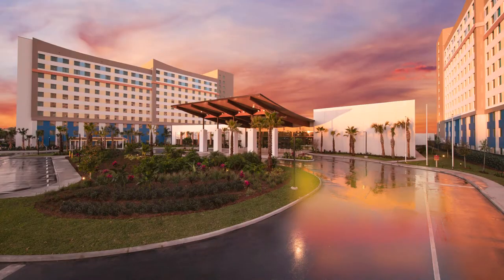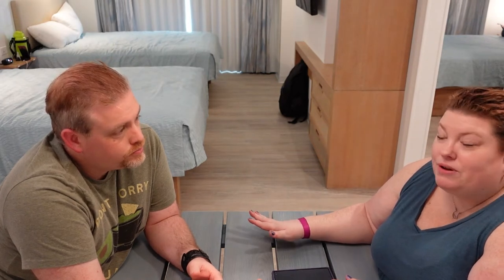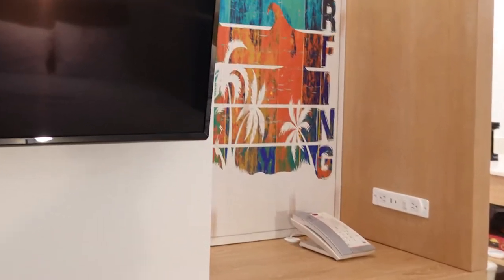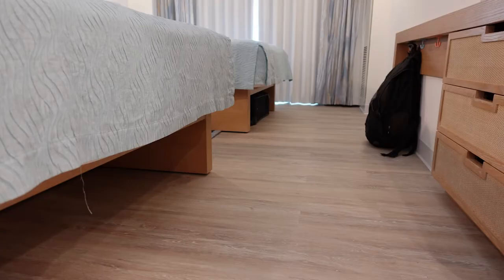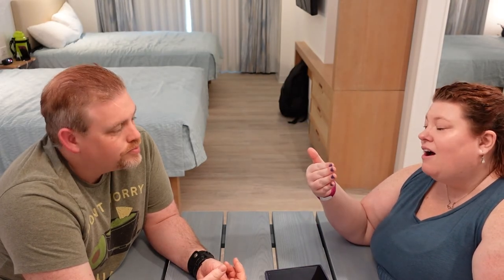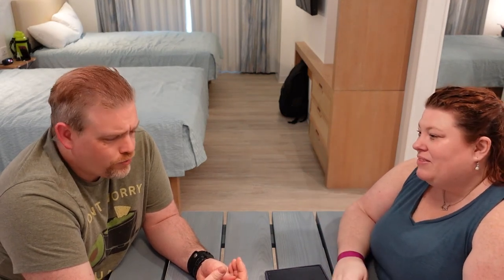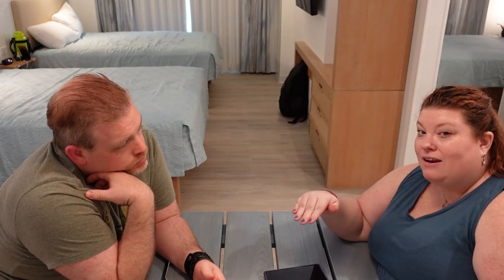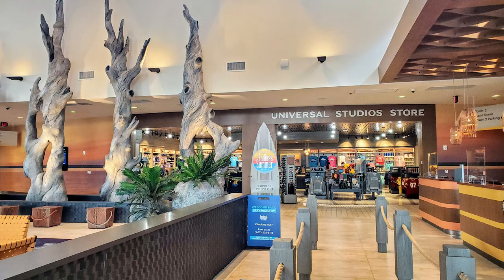Universal Orlando | Endless Summer Dockside Resort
We have been to almost every Universal Orlando & Lowe's Resort. The second part of Endless Summer opened in December of 2020 so we had to go. What did we think? How does it compare to other Universal resort hotels?

Listen to our website on Anchor! (coming soon to other platforms)